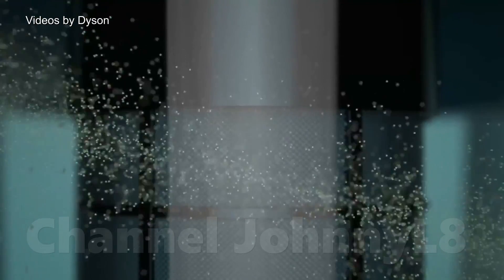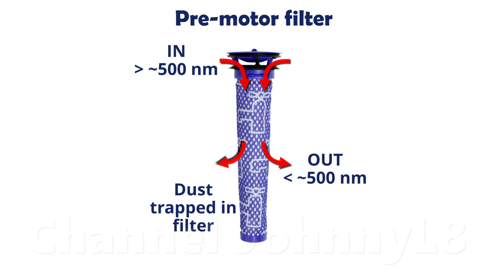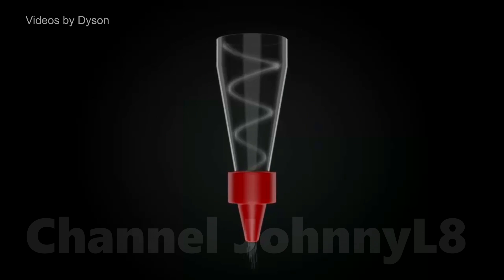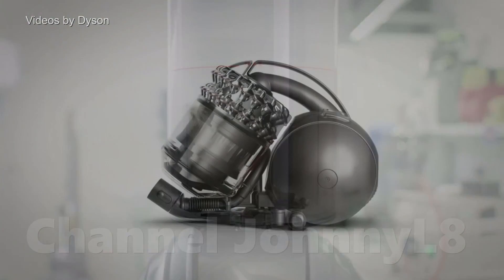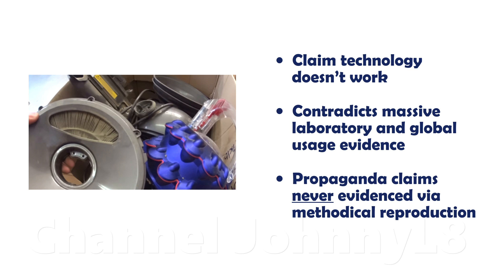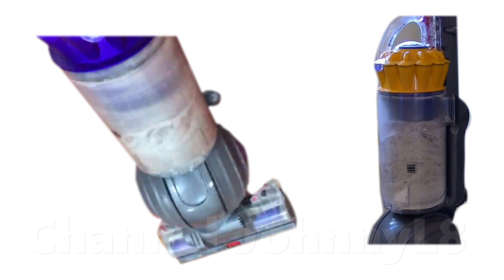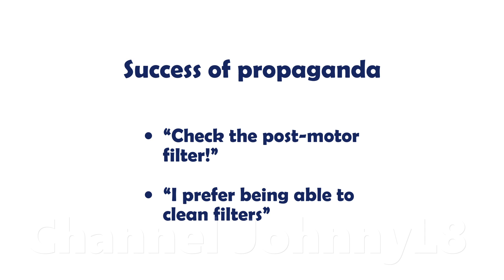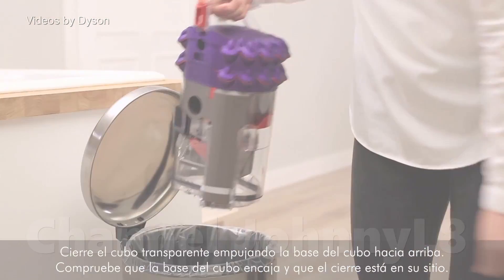Dyson Cinetic Technology is Amazing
This amazing technology I've never felt was given due credit and seemed to lack appreciation. This video is to try and explain why, from a purely technological perspective, this technology is such a quantum leap in vacuuming convenience.

(This is not an advert for Dyson before anyone points that out. If another company had created this, their name would be up there instead. This is purely a technology admiration video.)

(I minor re-upload to better distinguish original art)